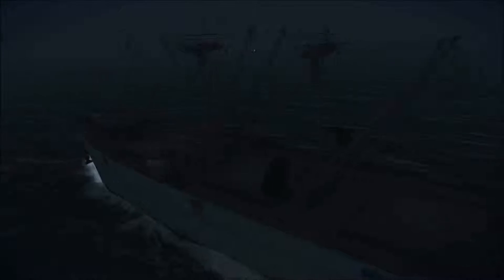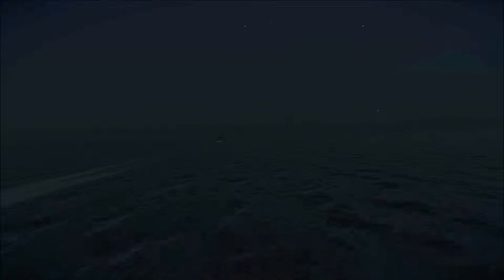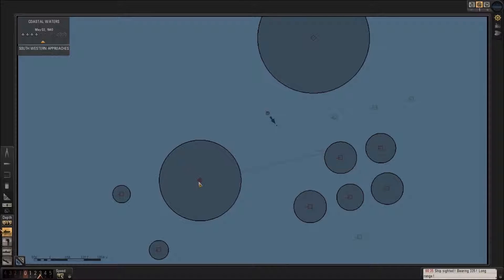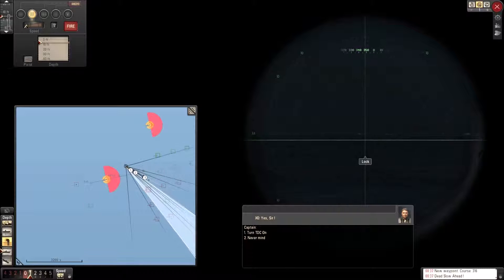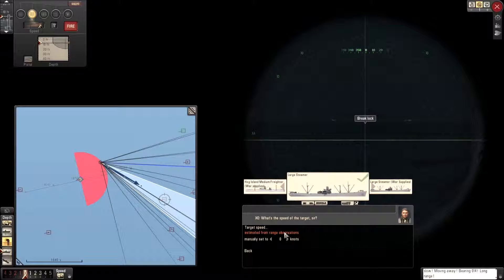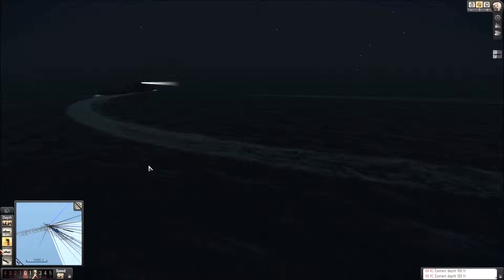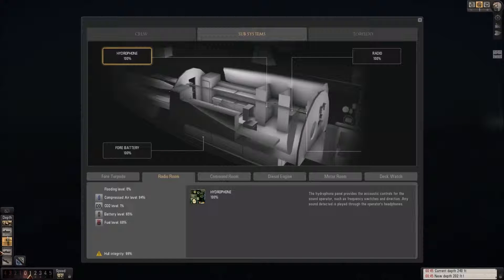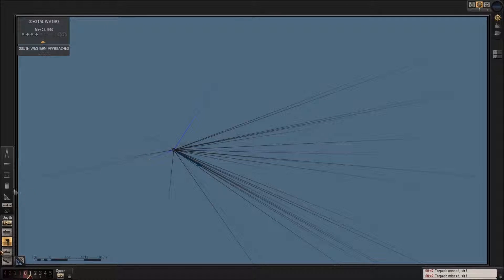Silent.Hunter 5: NewPt 14 British Coastal Campaign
We are still after that Tanker.